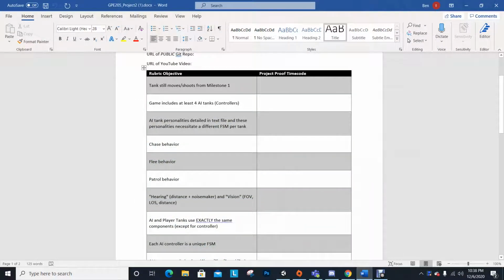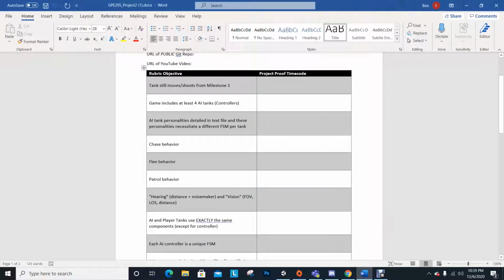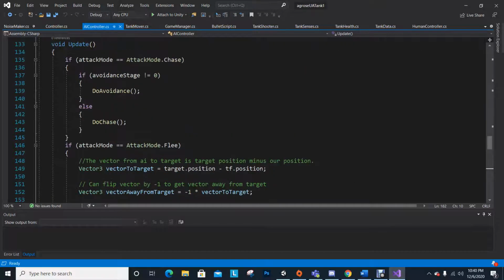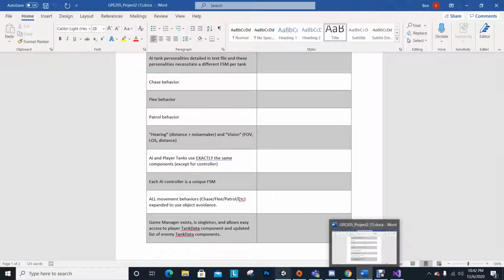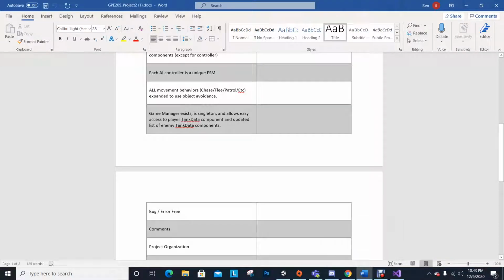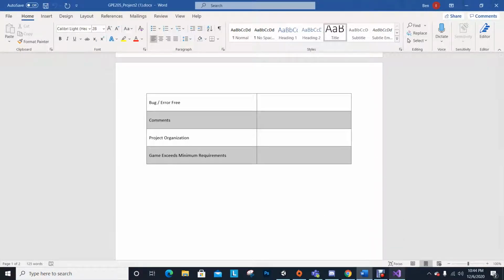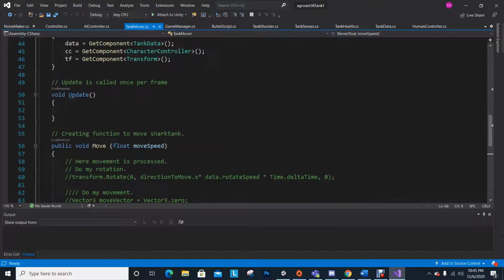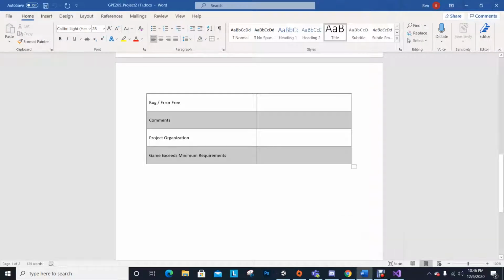Milestone2 for Tanks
Tanks Milestone 2 for GPE 205